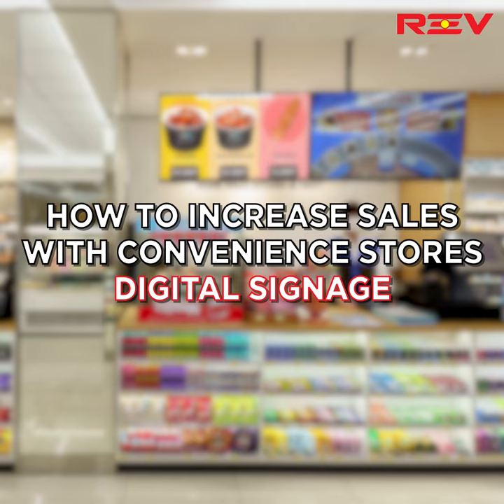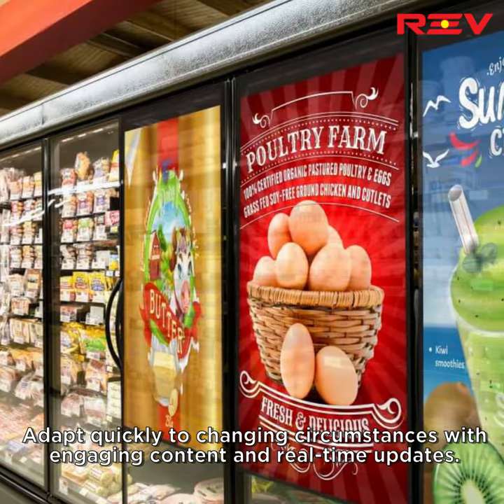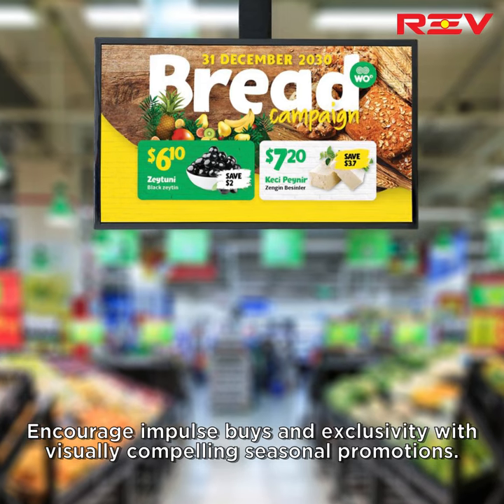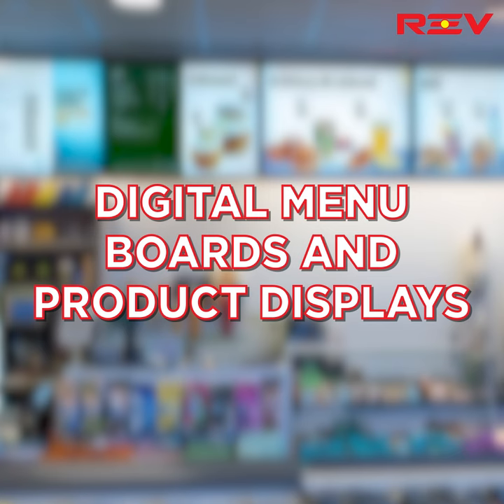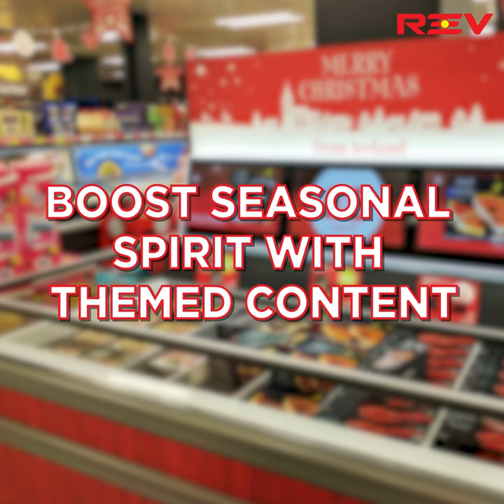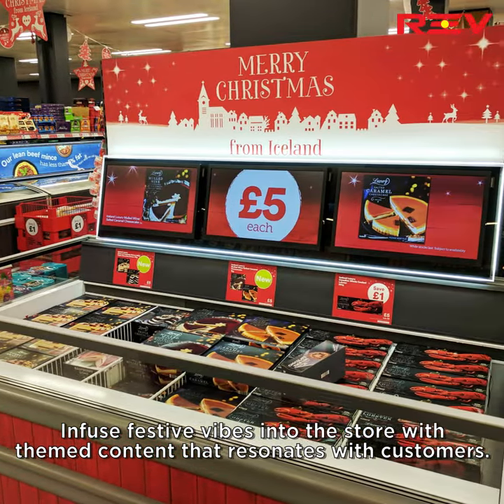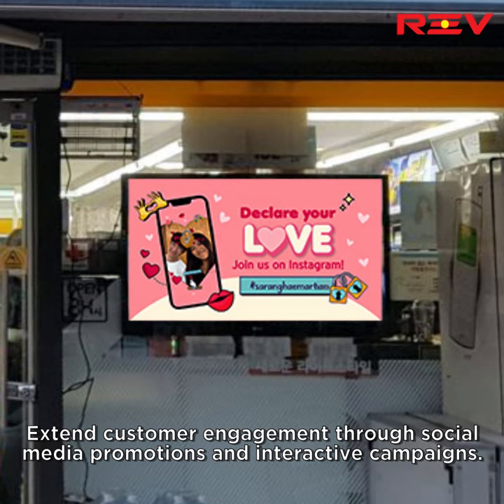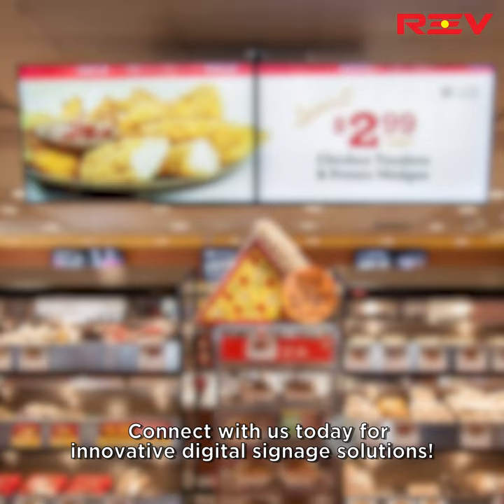How to Increase Sales with Convenience Stores Digital Signage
Get ready to level up your convenience store game with Digital Signage!

From dynamic displays to seasonal surprises, we've got the tricks to make your store pop.😉

Let's kickstart your store's transformation today!
Wechat:
✉️ Wechat: jeff-vikings
✉️ Wechat: HansonChia